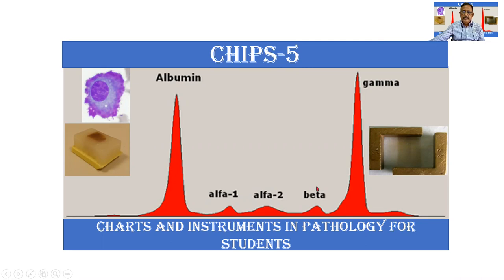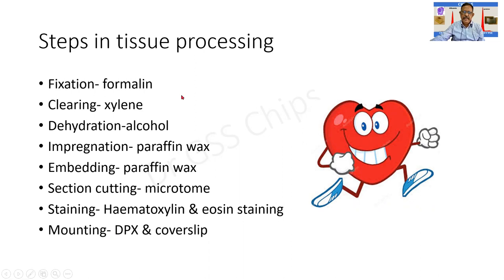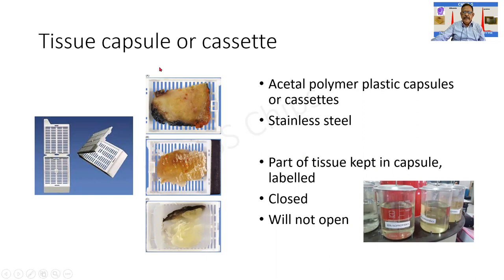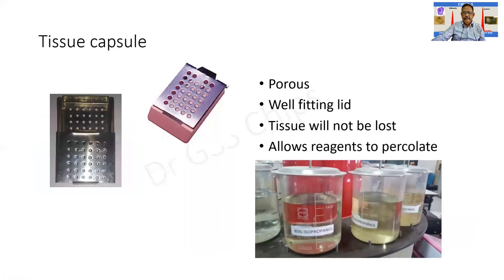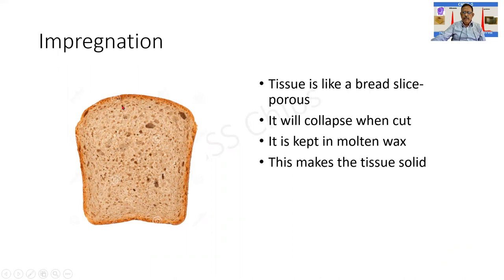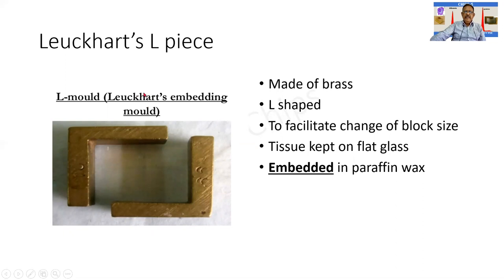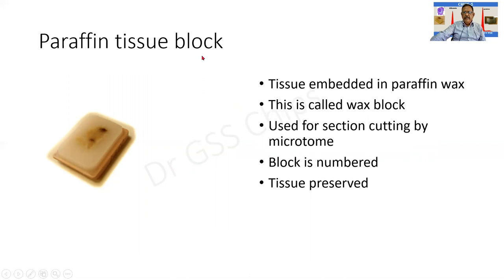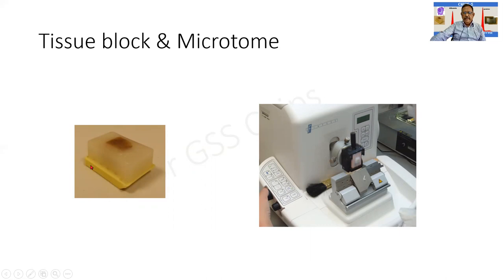CHIPS 5 | Tissue cassette | L mould | Wax block | Pathology | Practicals | Instruments | MBBS